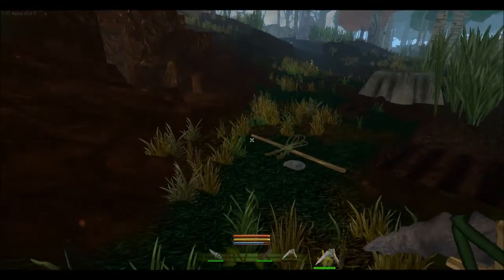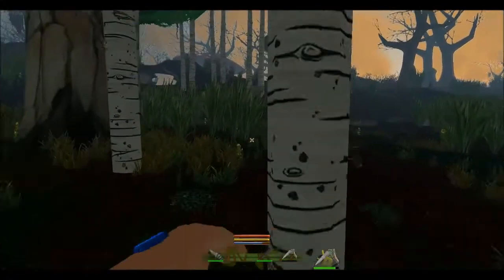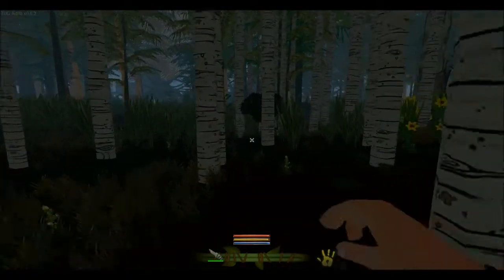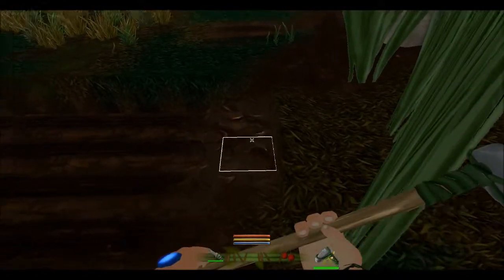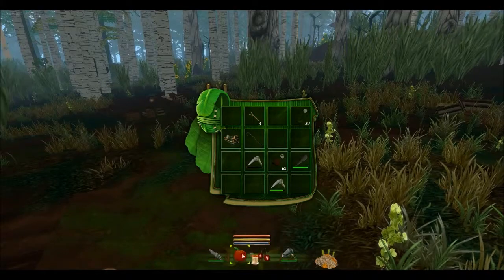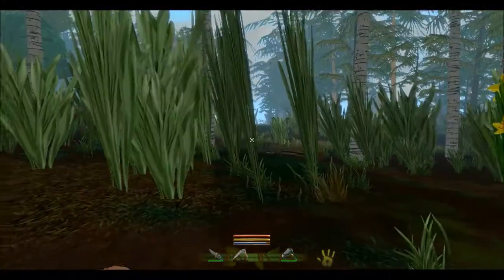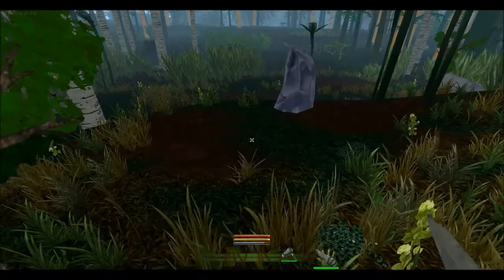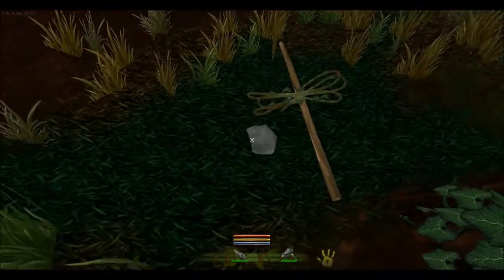6 TUG Farming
In this video, I talk about farming